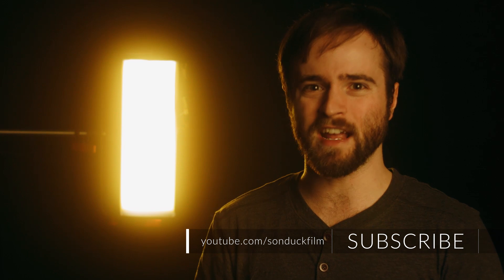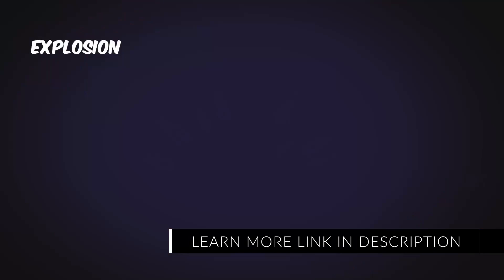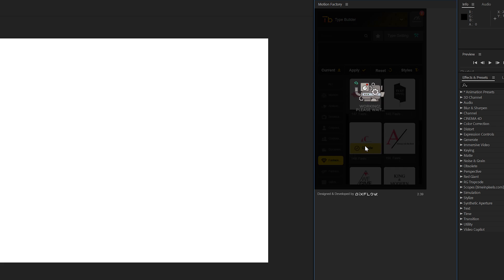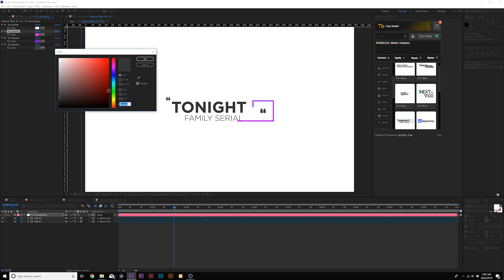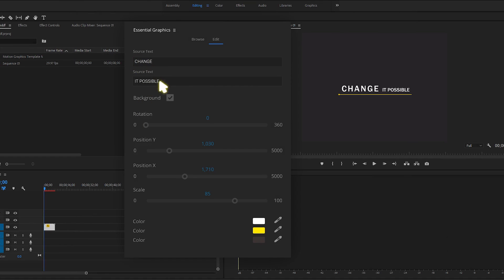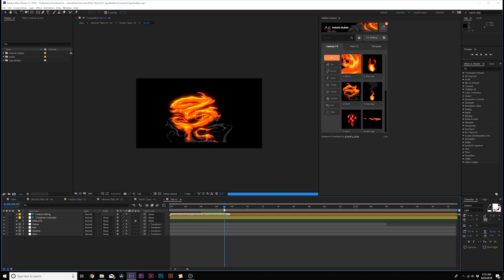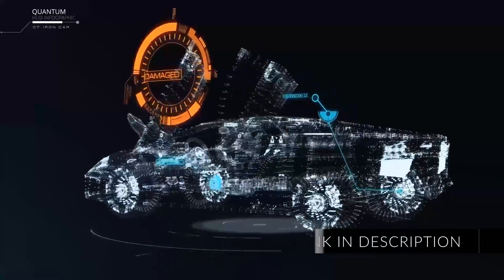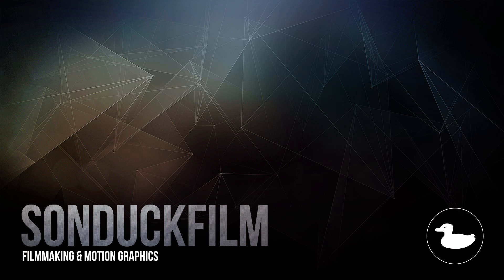Build Kinetic Titles FAST! After Effects TypeBuilder Review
In this After Effects Review, we take a look at how to Build Kinetic Titles fast using Typebuilder. Typebuilder is a pack for Motion Factory that enabled After Effects users to drag and drop titles into any After Effects project. Motion Factory contains many different packs for Particles, 2D Motion Graphics, Glitches and more.

► Build Kinetic Titles FAST! TypeBuilder Review